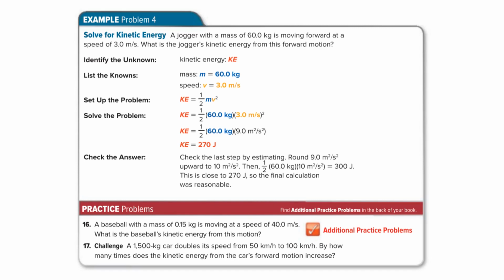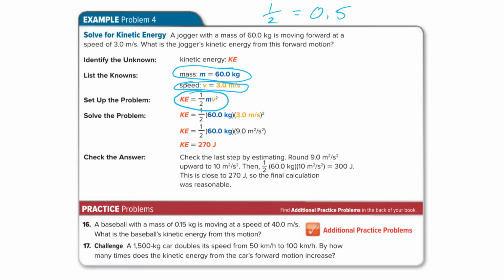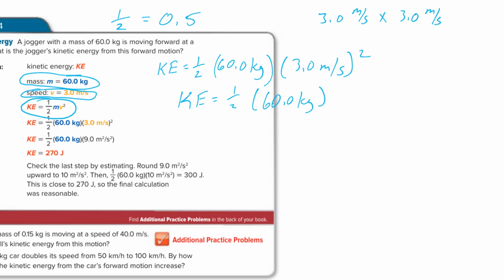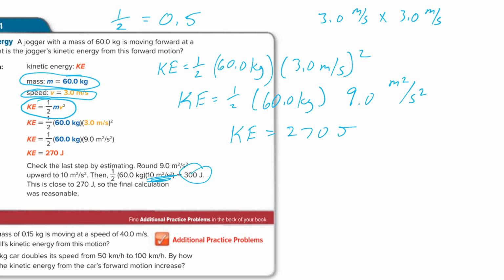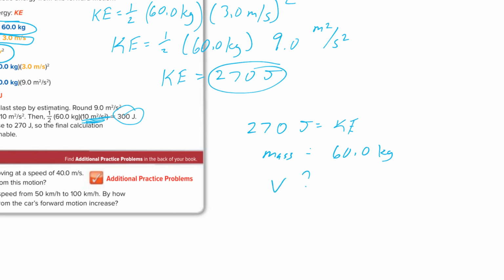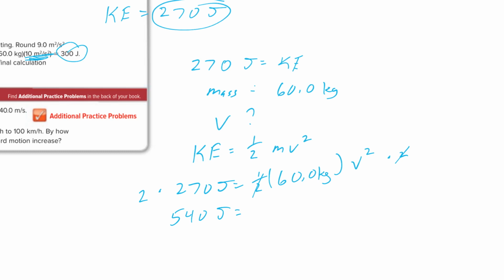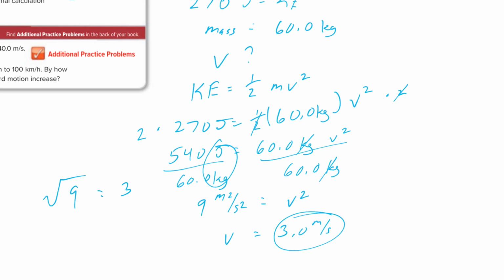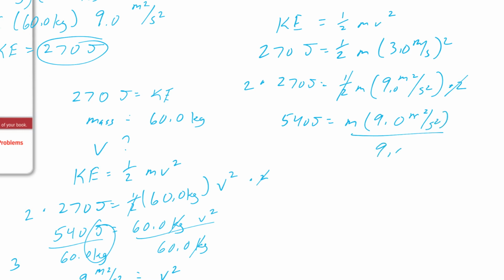Kinetic Energy Calculations